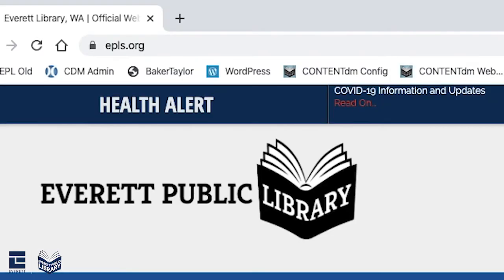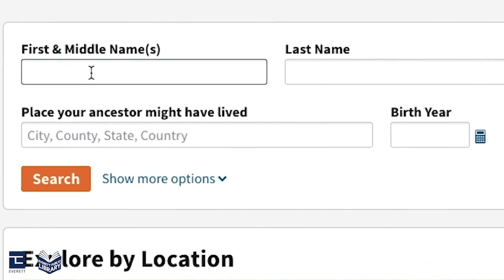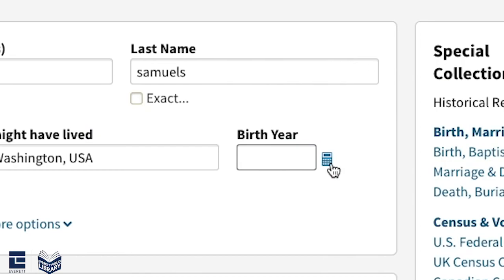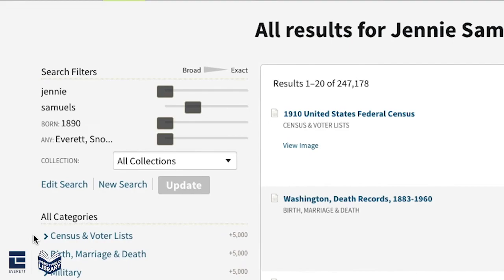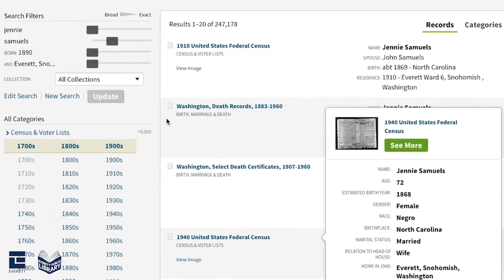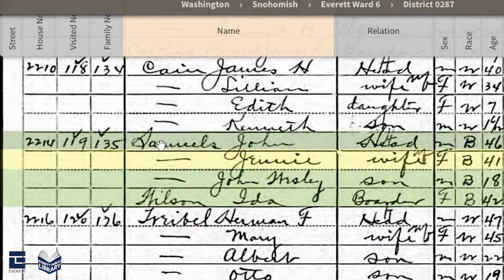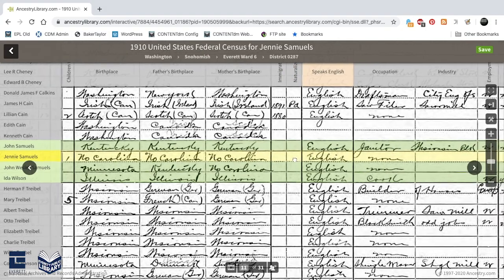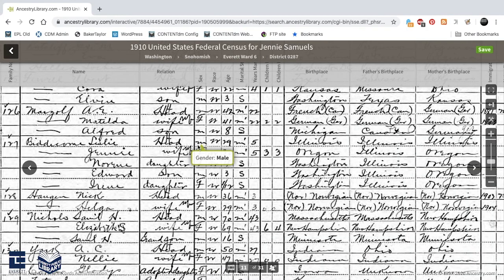Getting Started with Ancestry Library Edition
Ancestry.com Library Edition is now available from home. Curious how to get started? We'll walk you through the basics, then try it for yourself here with the link on our e-resources